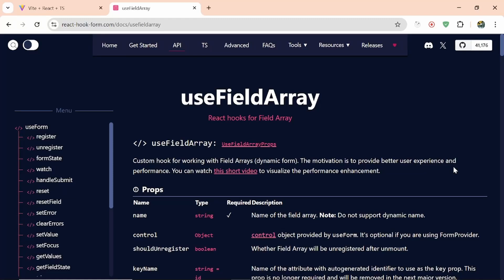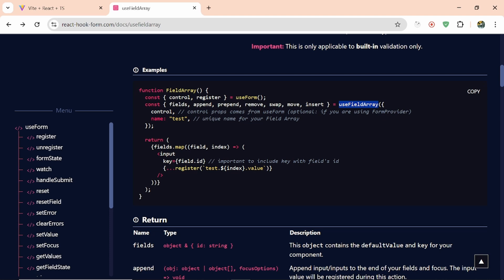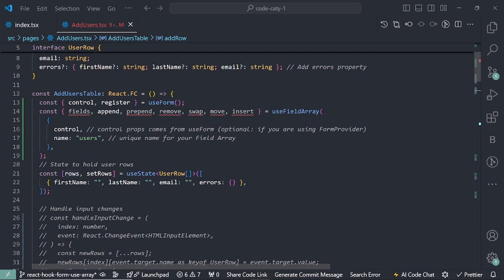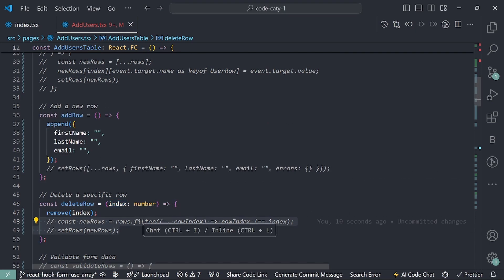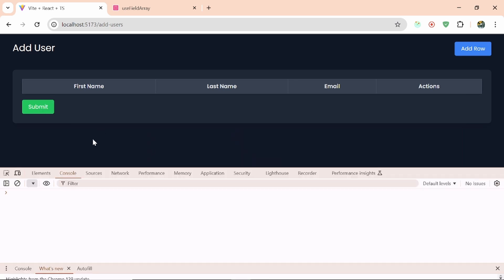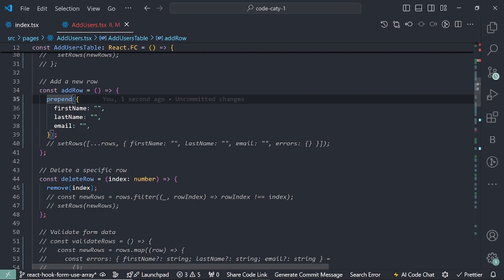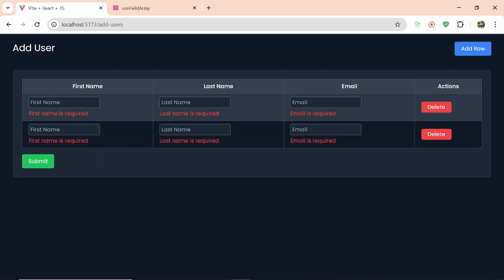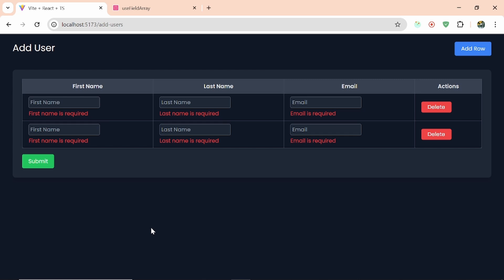Build Dynamic Tables in React: Add Rows Instantly with React Hook Form!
In this video, we explore how to use React Hook Form's powerful useFieldArray hook to create dynamic tables that allow users to add, update, and remove rows with ease. Whether you're building a form for orders, inventories, or data entry, useFieldArray simplifies the process of managing dynamic input fields in your table.

What You’ll Learn:

How to set up and use useFieldArray in React Hook Form
Dynamically add, remove, and manage table rows in your form
Validate and submit dynamic fields effortlessly
Best practices for working with dynamic form data in React
This tutorial is perfect for developers looking to create complex forms with ease.